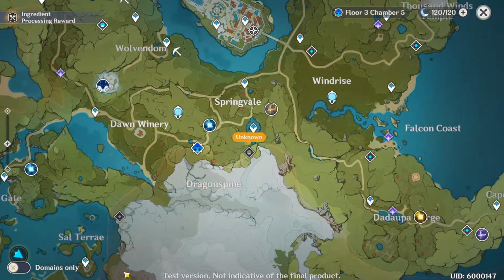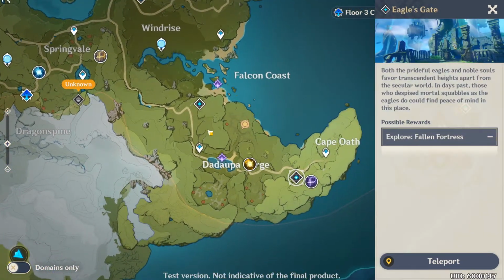Genshin Impact | DUNGEONS GAMEPLAY GUIDE & TIPS | Best Source of Free Amazing Rewards!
This Guide covers the Dungeons Gameplay in Genshin Impact where we cover an overview of the amazing one time rewards as well as some tips on how to do them efficiently!

🏷️ * Chapters * 🏷️
0:00 Intro
0:35 Dungeons Overview
1:24 Dungeon Setup and Strategy
2:30 Boss Fight!
6:27 Rewards!

🏰 Genshin Impact is a open world action RPG game set in the fantasy world called “Teyvat”, offering players a huge freely explorable world, multiple playable characters, an in-depth elemental combo-based combat system and an engaging story. The game can be played in multiplayer with friends and will be F2P (Free To Play). Developed and published by miHoYo, the title is scheduled to come to the PC, PlayStation 4, Switch, IOS and Android in 2020, with its Final Beta scheduled to start on July 2nd 2020.